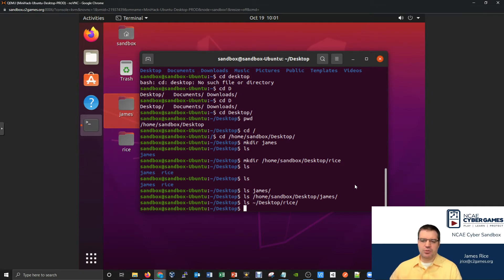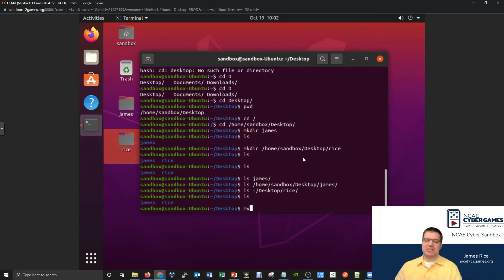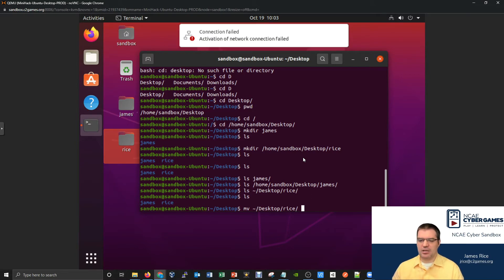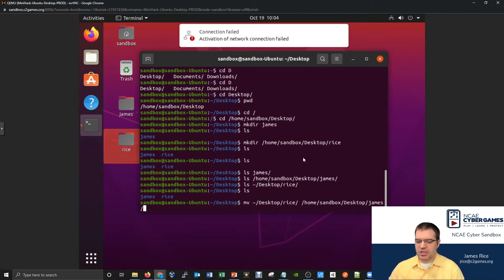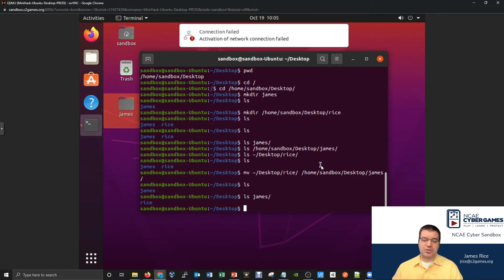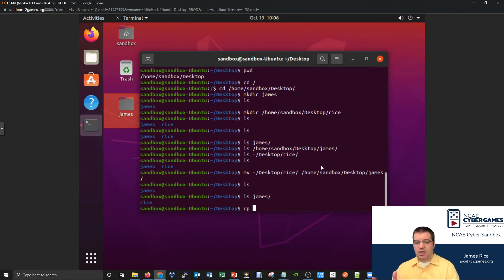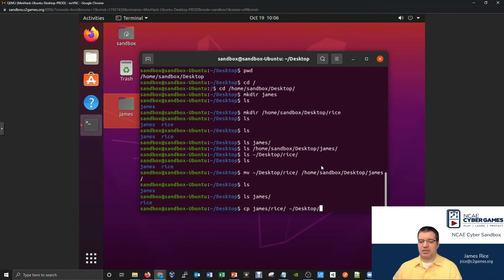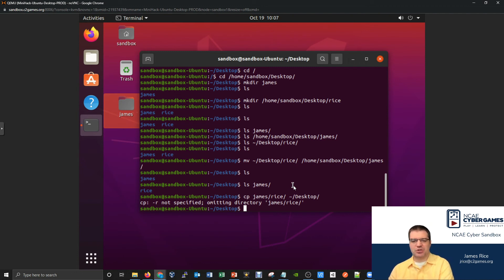5 - Moving and Copying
0:00 Opening
0:08 Drag and Drop Without the GUI
0:40 mv to Cut and Paste
3:49 cp to Copy and Paste
6:05 cp -r to Copy and Paste Directories